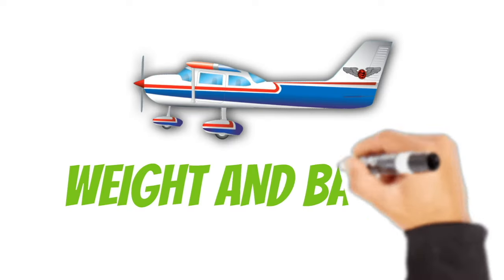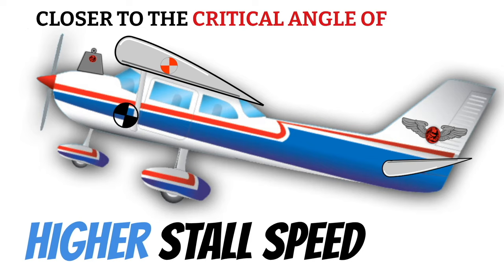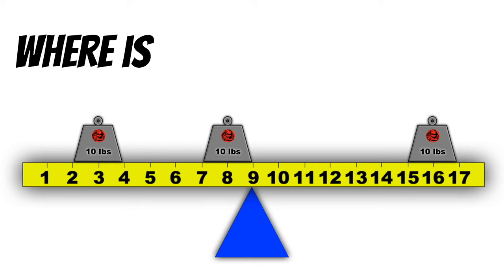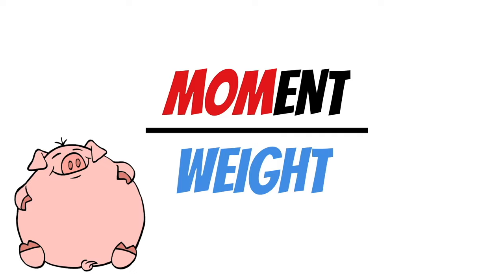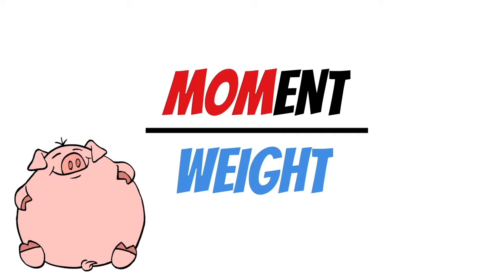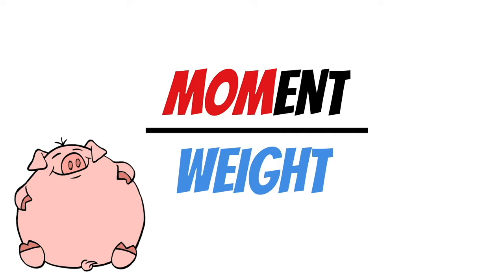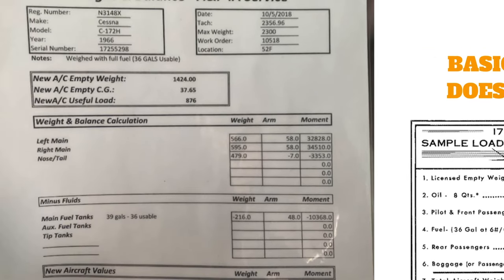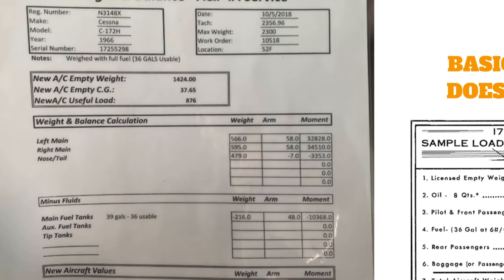The Complete Guide to Weight and Balance (PPL Lesson 50)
Weight and Balance Explained! This video explains calculating center of gravity, using the center of gravity charts, and shifting weight if your CG is out of limits!  This is Private Pilot Ground lesson 50!  This training is intended to follow the aeronautical knowledge areas in Part 61.105 section b for single engine aircraft.

FREEPILOTTRAINING

Buy your paper copy of the PHAK here: